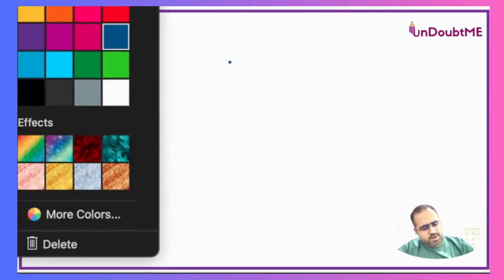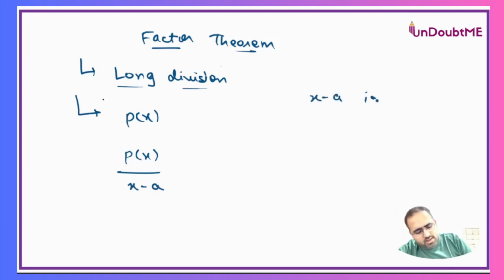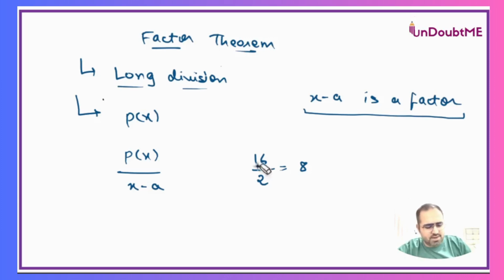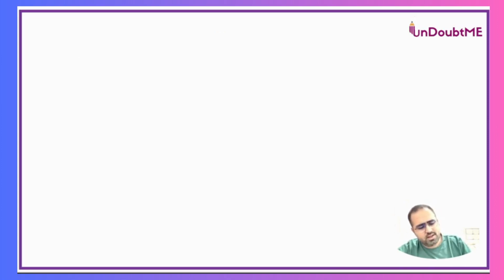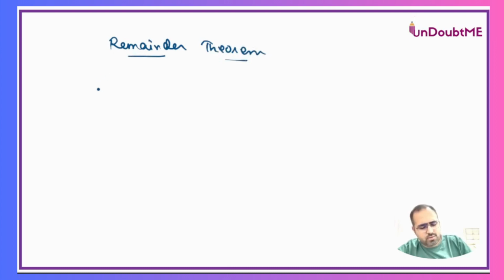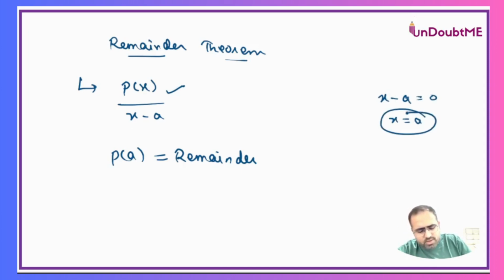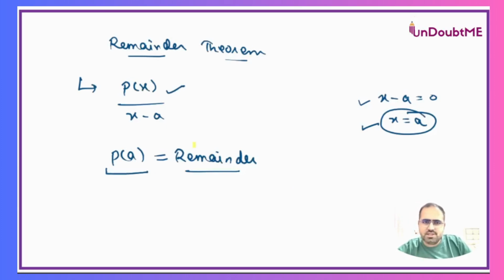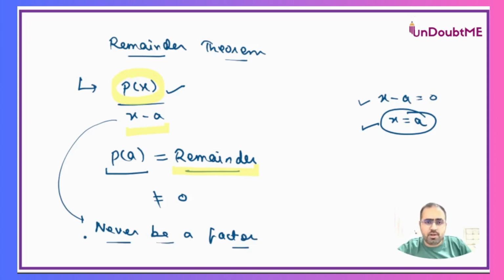Factor and Remainder Theorem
"Factor and Remainder Theorems: Simplifying Polynomial Equations"

🧮 Explore the world of polynomial equations and simplification techniques as we unravel the Factor and Remainder Theorems in this educational video. Join Rohit Vachhani, a dedicated educator and edupreneur with over 11 years of teaching experience, as he demystifies these powerful tools in algebra. Whether you're preparing for exams like IGCSE, Alevels, IB, SAT, ACT, CBSE, or IITJEE, or you simply want to enhance your mathematical skills, this video will provide you with valuable insights.

In this video, we will:
- Define the Factor Theorem and Remainder Theorem 📚
- Discuss Polynomial Factorization and Simplification 🧩
- Provide Step-by-Step Examples 🌍

By the end of this enlightening video, you'll have a solid grasp of how to apply the Factor and Remainder Theorems to simplify polynomial equations.

🧮 Simplify polynomial equations with confidence using the Factor and Remainder Theorems in this comprehensive video! 📚🌍🧩

Microphone Used in this video:

Laptop Used for recording:

Tablet Used in recording: